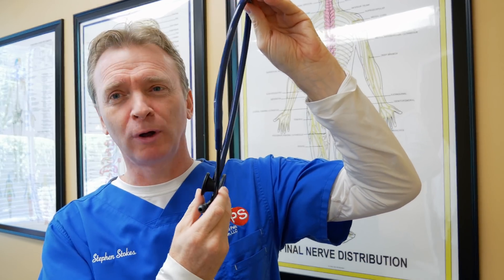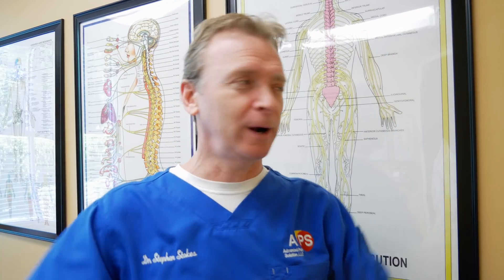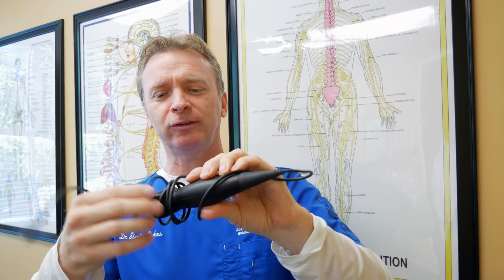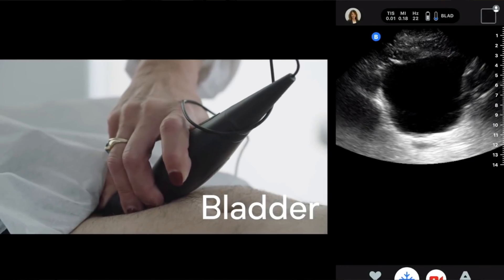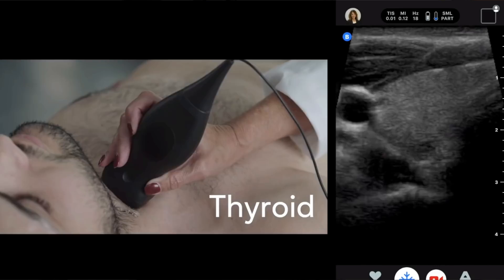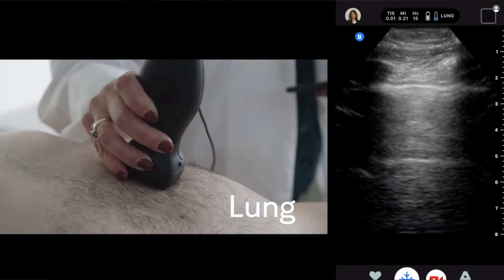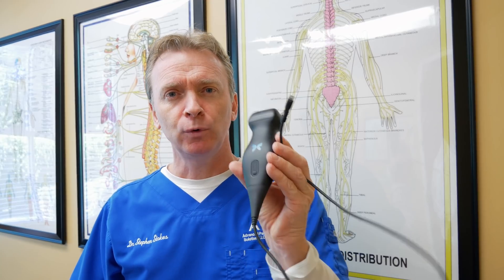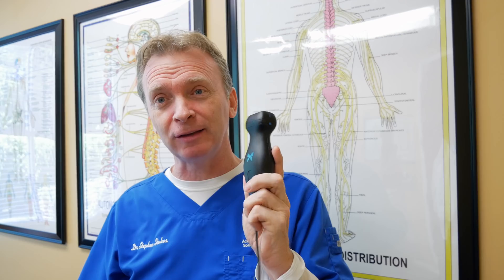👽FUTURE OF MEDICINE (BUTTERFLY IQ ULTRASOUND) #46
I own small private practice in SW Florida, if you want to talk to me about the device send me an email, from my clinic if you are interested in diagnostic ultrasound go to your primary doctor and have him/ her order an ultrasound study for you.

If you use it on your purchase they give YOU 3 months of additional support on your purchase. Butterfly will donate a unit missionary work for every 3 Butterfly Ultrasounds I refer. I personally get nothing and have not been compensated for this video or any referrals by Butterfly .

👋🏻GREETINGS FRIENDS, Let's be nice to each other, and promote health, are you in?

🎩DR STEPHEN STOKES DC
Dr. Stokes educational background includes an honors degree in Human Biology from St. Louis University (BS), he holds EMT/ Paramedic Training through Percom, A Doctor of Chiropractic Degree from Logan College (DC) and a Fellowship in Acupuncture from the International Academy of Medical Acupuncture (FIAMA). Dr. Stokes has acquired multiple continuing education credits at both Harvard Medical School (2014) and Stanford University (2015).  Dr. Stokes is in full-time practice at ADVANCED PAIN SOLUTIONS, located in Fort Myers, Florida. He is an author of HEAL YOURSELF, THE PHILOSOPHICAL PHYSICIAN, and DECOMPRESS YOUR PAIN.

Dr. Stephen Stokes received his Doctor of Chiropractic degree from Logan College of Chiropractic in 2001.  His use of “doctor” or “Dr.” in relation to himself solely refers to that degree. This video is for general informational purposes only.  It should not be used to self-diagnose and it is not a substitute for a medical exam, cure, treatment, diagnosis, and prescription or recommendation.  It does not create a doctor-patient relationship between Dr. Stokes and you.  You should not make any change in your health regimen or diet before first consulting a physician and obtaining a medical exam, diagnosis, and recommendation.  Always seek the advice of a physician or other qualified health provider with any questions you may have regarding a medical condition. Dr. Stokes D.C. is not liable or responsible for any advice, course of treatment, diagnosis or any other information, services or product you obtain through this video or site. Furthermore, these statements have not been evaluated by the Food and Drug Administration. These products are not intended to diagnose, treat, cure or prevent any disease. This video is not designed to and does not provide medical advice, professional diagnosis, opinion, treatment or services to you or to any other individual.